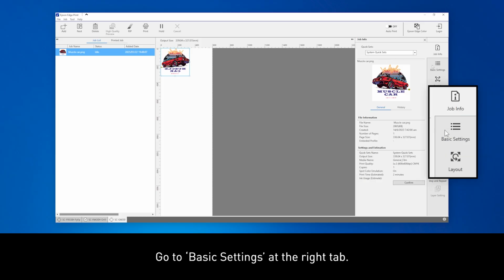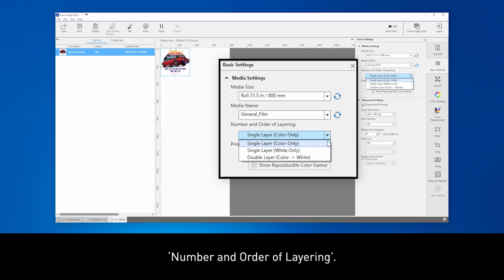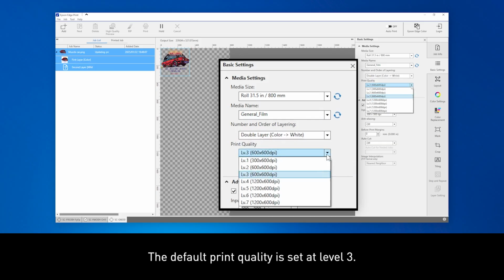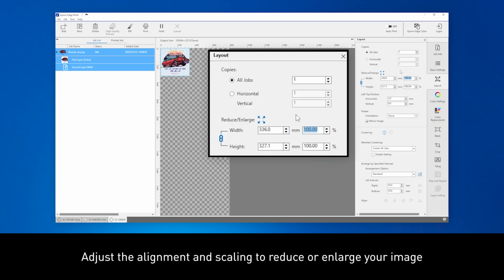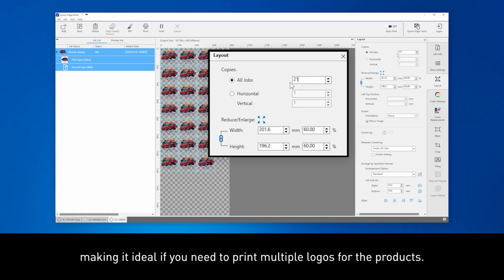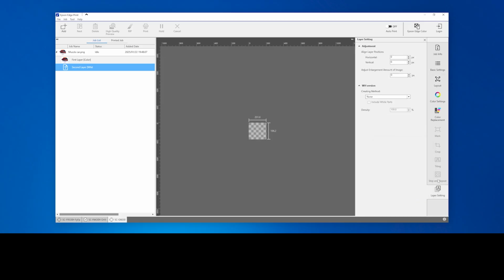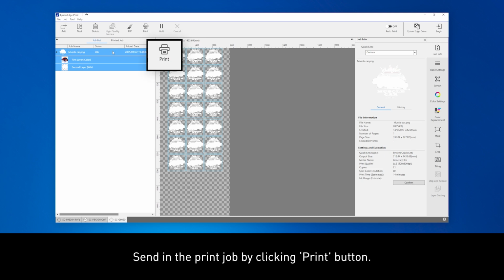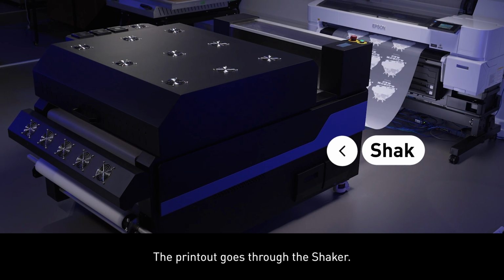Epson SureColor G6030 Tutorial Video: Printing Using Various Print Modes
Learn how to print using various print modes on the Epson SureColor G6030.

Step into a world bursting with endless possibilities for your apparel with the robust SC-G6030 DTFilm printer. Powered by PrecisionCore MicroTFP with white ink circulation system, as well as a large-capacity sealed-ink-pack system featuring UltraChrome DF Inks, the SC-G6030 reliably delivers stunning, vibrant colours and crisp detail with amazing clarity.